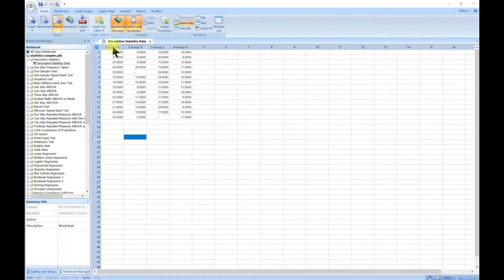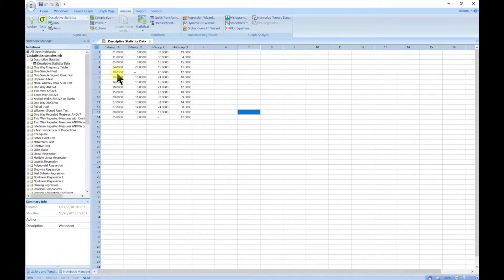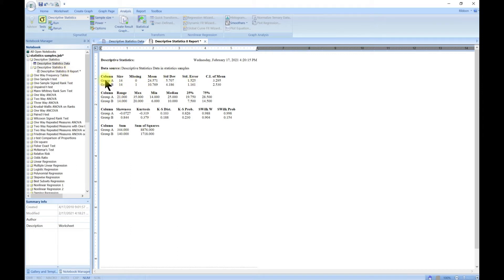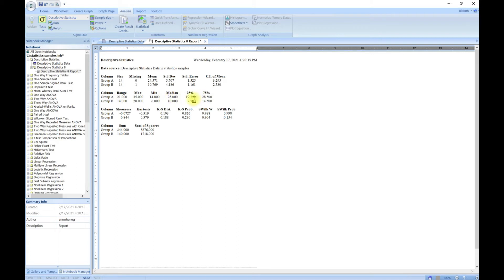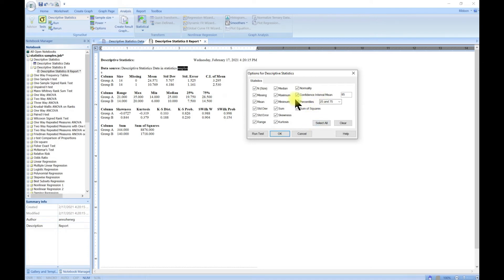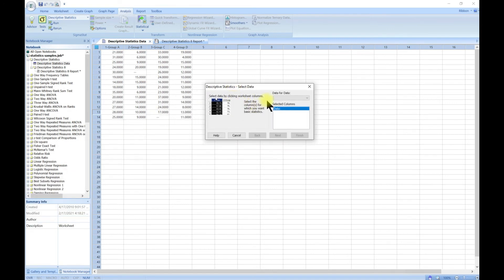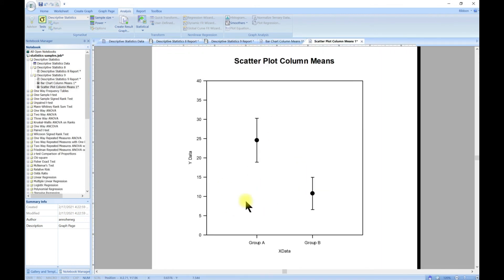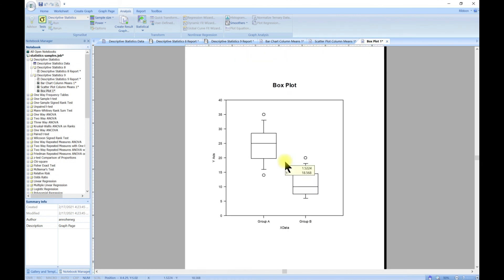Descriptive Statistics in SigmaPlot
This video demonstrates how to descriptive statistics in the SigmaPlot software